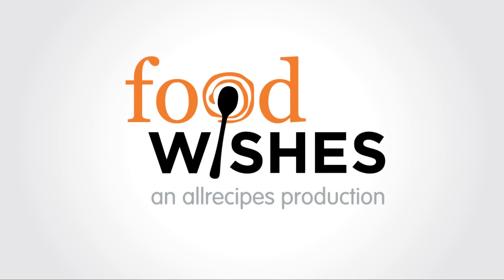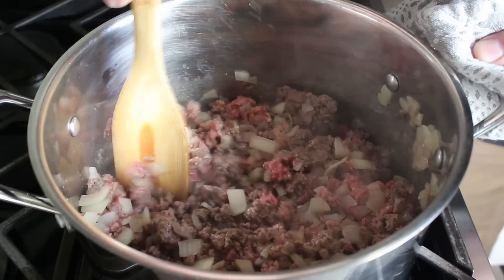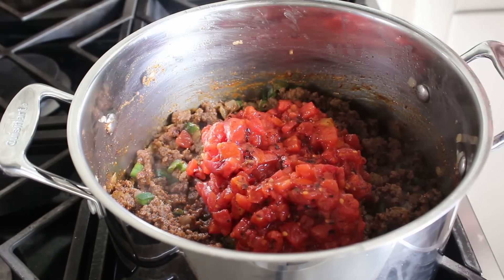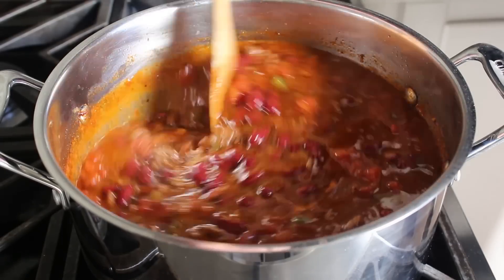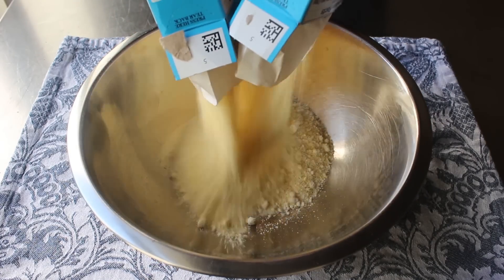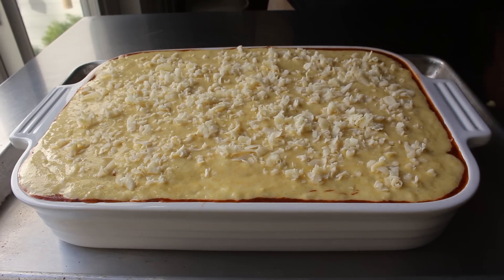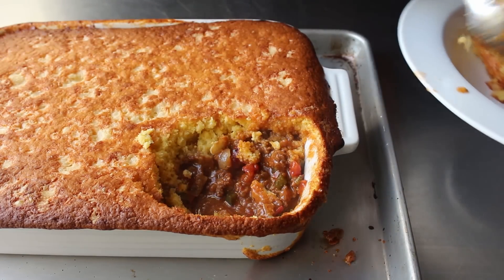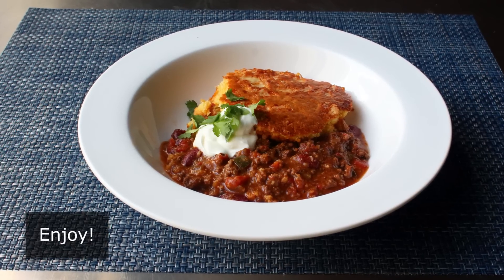Firehouse Chili & Cornbread Casserole - Food Wishes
If you’re searching for delicious, easy-to-make, affordable recipes that are perfect for feeding large groups of very hungry people, you can’t go wrong looking to your local firehouse for inspiration, and this Firehouse Chili and Cornbread Casserole is a perfect example.

To become an official “Food Wisher” and read Chef John’s in-depth article about this Firehouse Chili and Cornbread Casserole, follow this link: